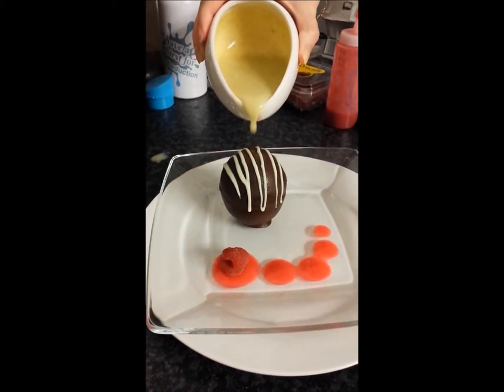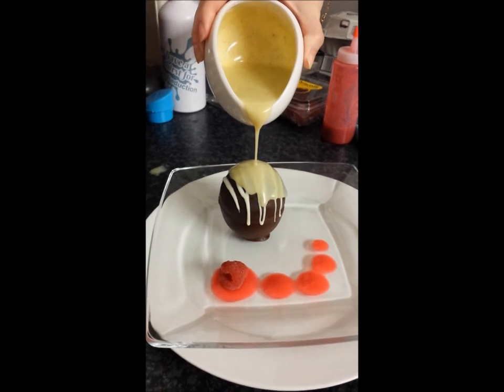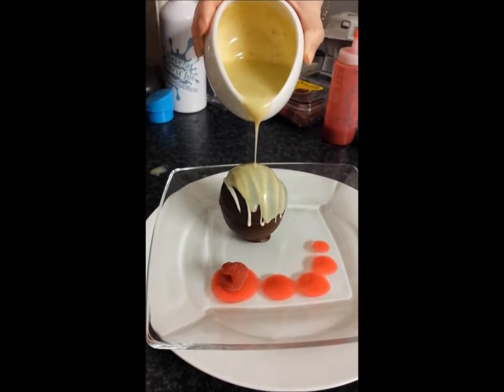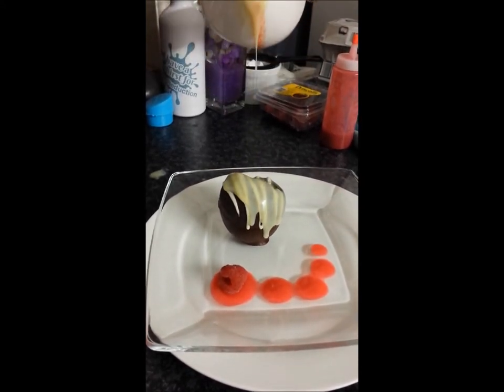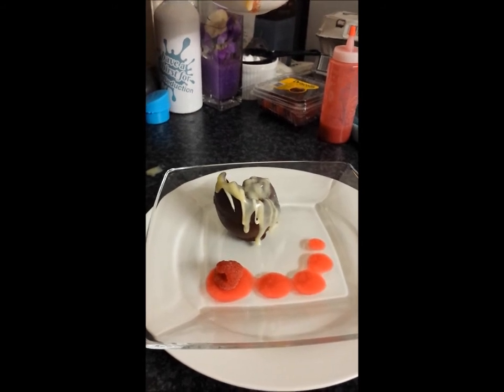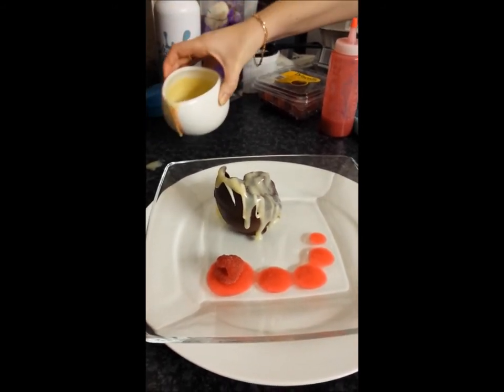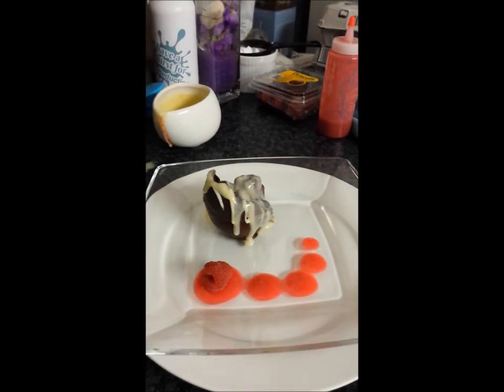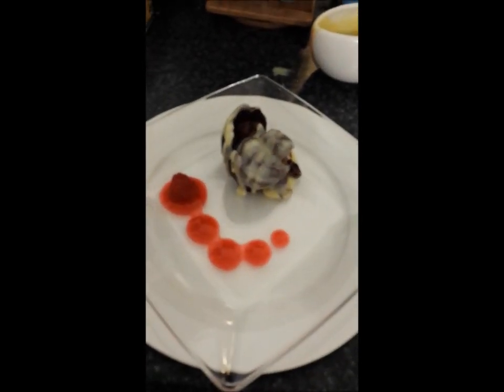Chocolate Mousse Ball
This is my beautiful fiancée's entry in B105's MKR competition